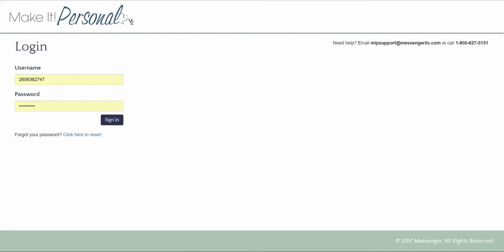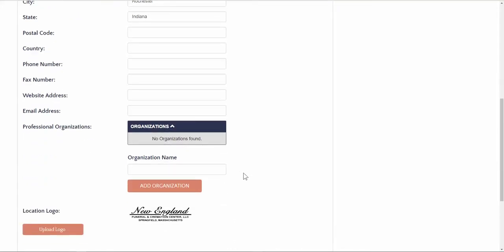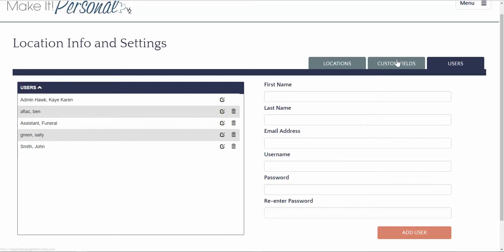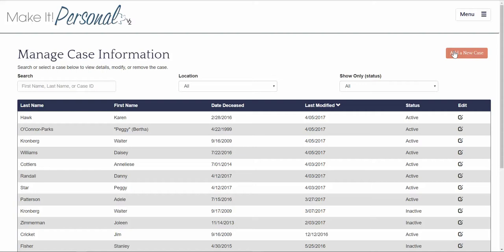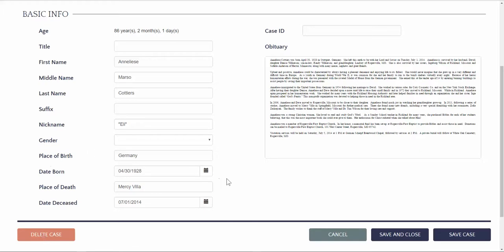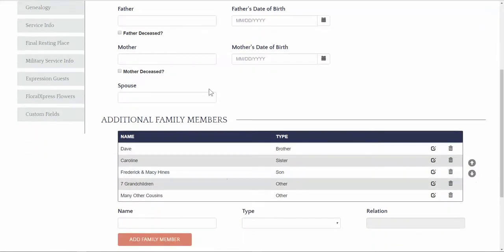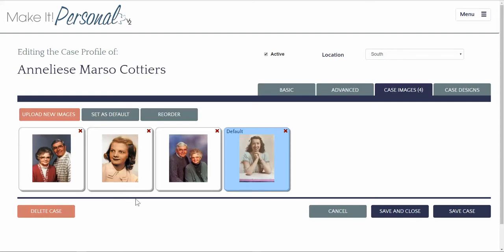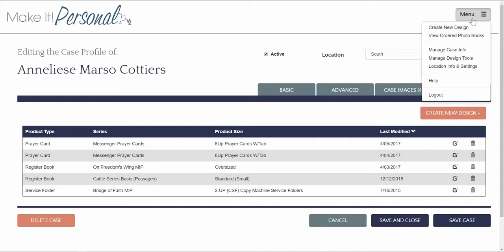NEW WelcomeMIP2 ManageCaseInfo UploadingData EditCase